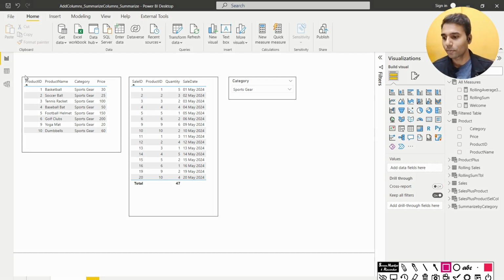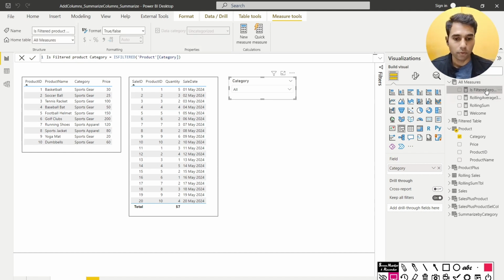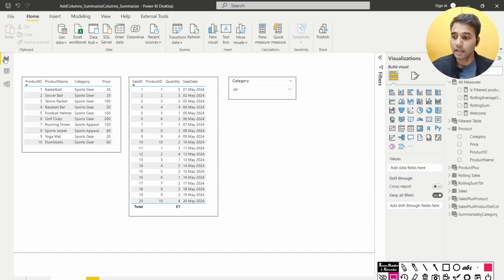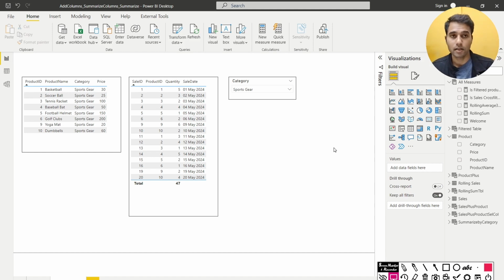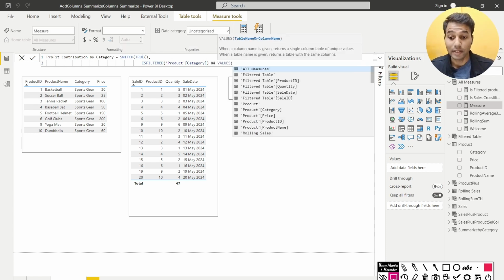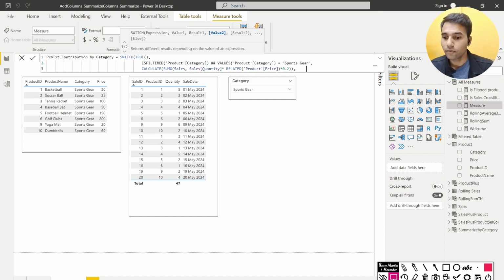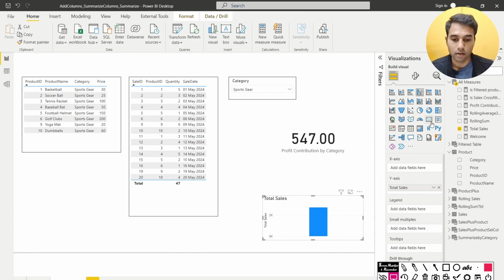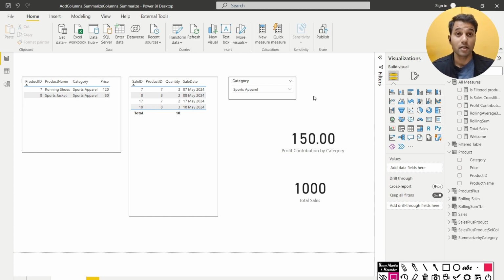Mastering DAX: Understanding ISFILTERED and ISCROSSFILTERED functions in DAX using simple example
🚀 Welcome to @LearnDAX Channel! 📊 In this video session, we're learning  Data Analysis Expressions (DAX) in Power BI. 🤓✨ Join us on a journey of "Mastering DAX: Understanding ISFILTERED and ISCROSSFILTERED functions in DAX using simple example " where we demystify these essential functions and unveil their true potential